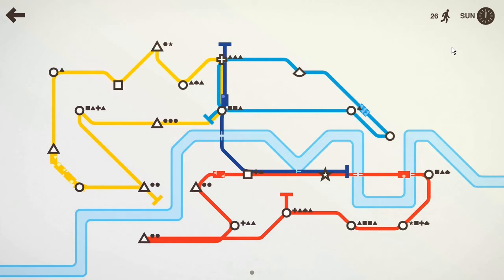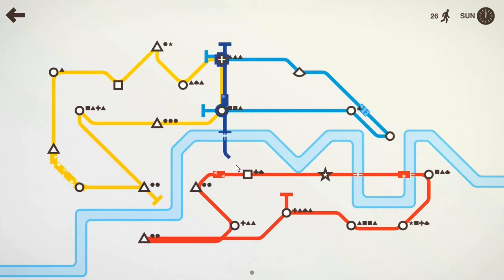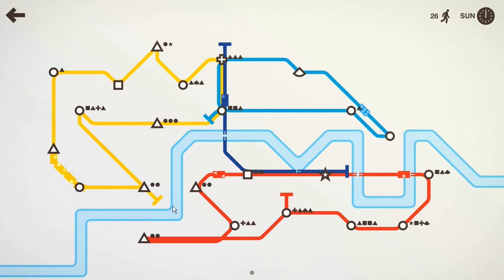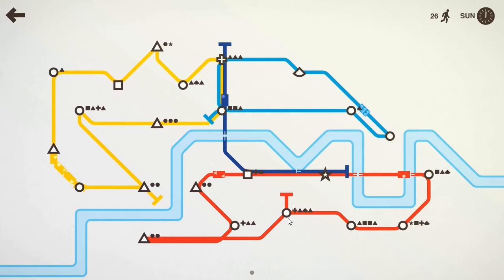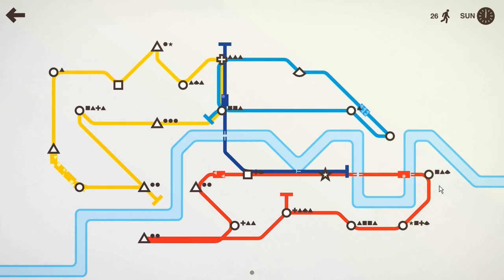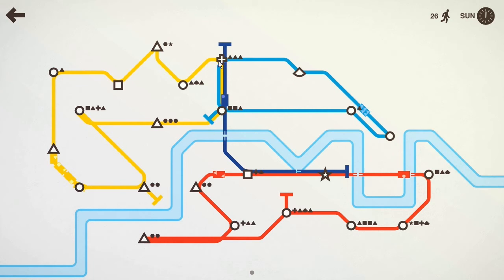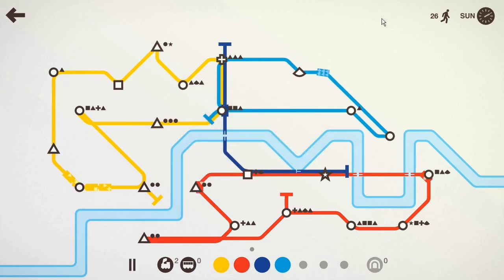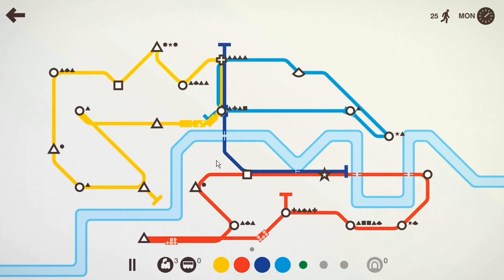State of the Beta - Mini Metro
Hey, all.  I picked up a game called Mini Metro by Dinosaur Polo Club.  Very nice game.  The rules of the game are simplicity at it's finest but trying to handle the large amount of strategy involved will result in hours of fun.

There are a few things I'd like them to fix, but nothing game breaking.